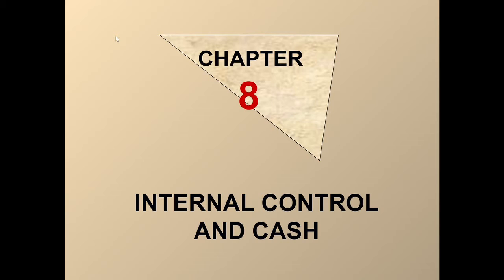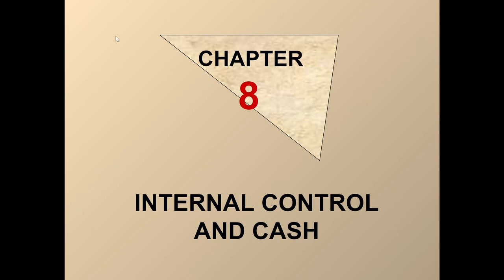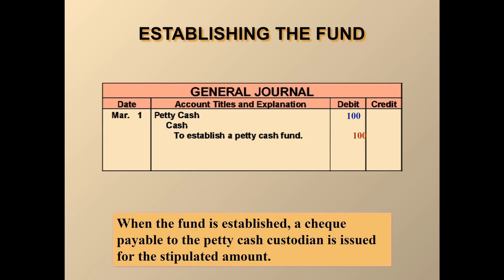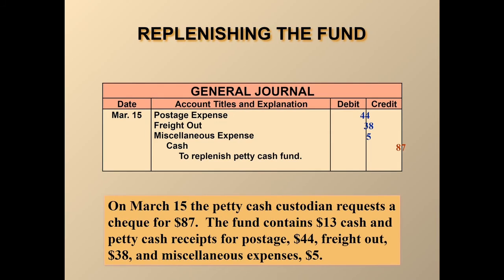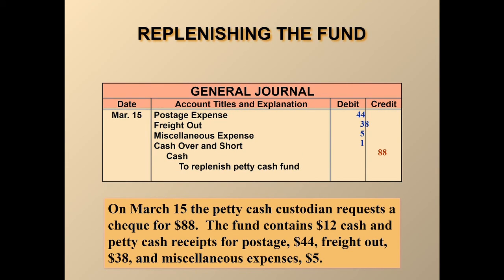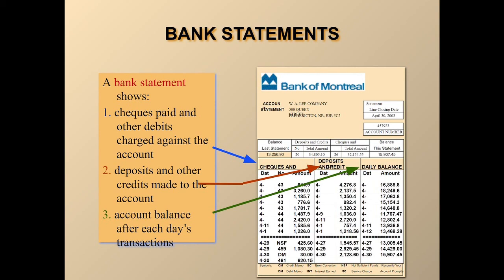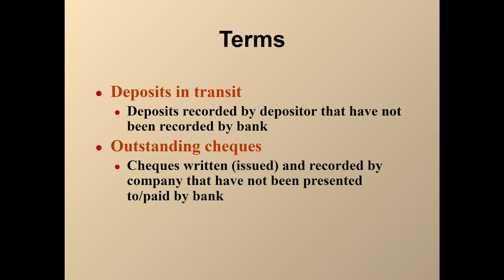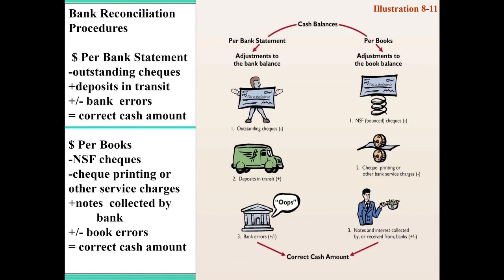Chapter 8 - Internal Control & Cash